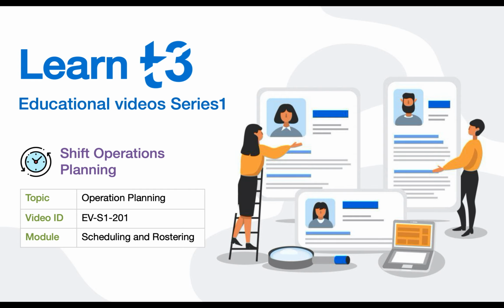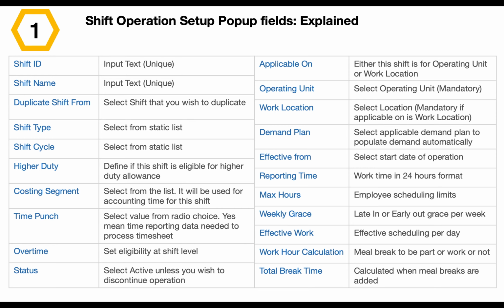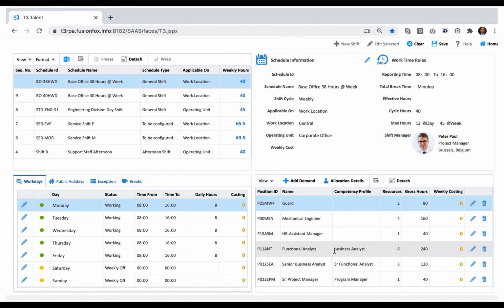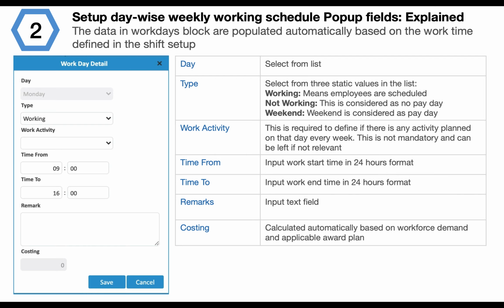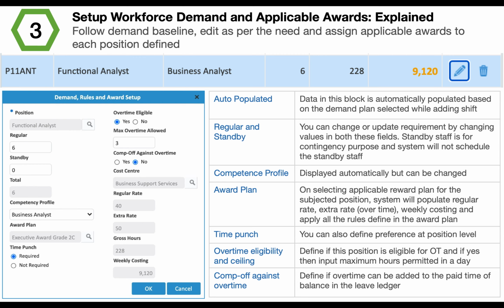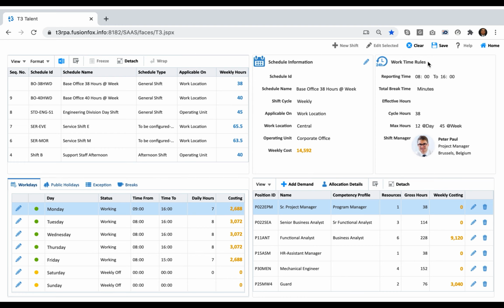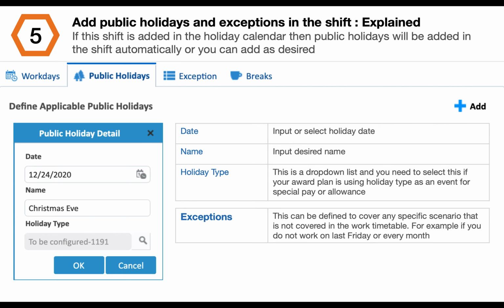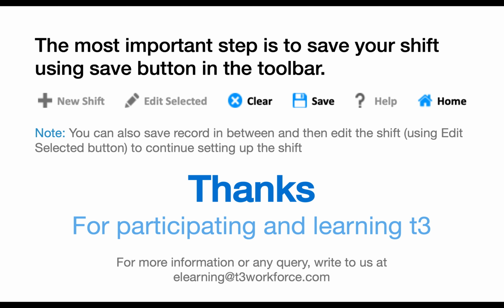T3 EV-S1-201 Shift Operation Planning 17.02 Minutes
Manage Shift Operation and Create New Shift with the help of this t3 video. This also covers shift demand planning and well integrated with Award Plans and Holiday Planning system. Providing flexibility to configure all the applicable shift operating rules and compliance requirements along with the operating cost. T3workforce is a single unified enterprise workforce management platform.